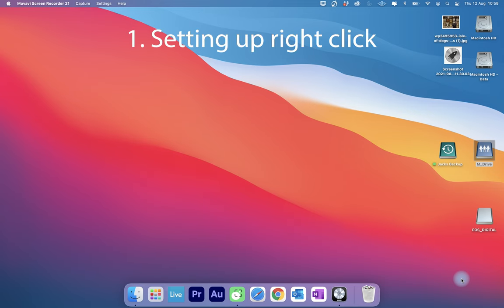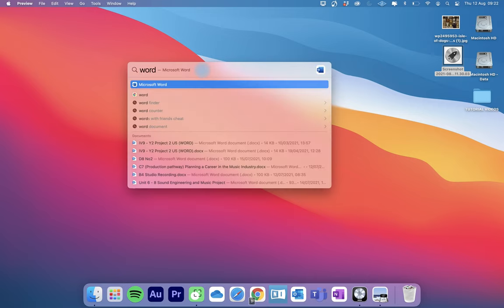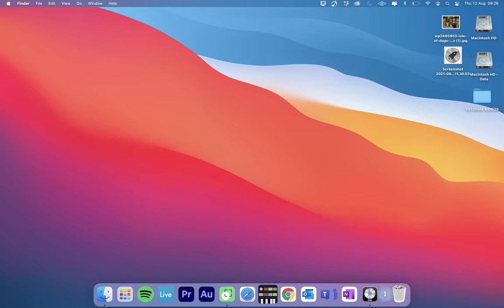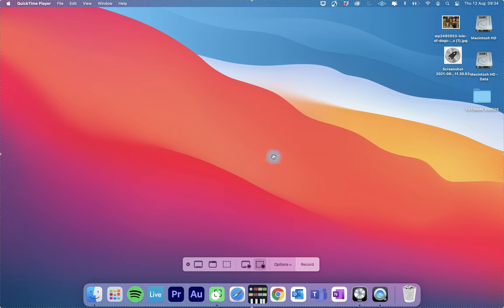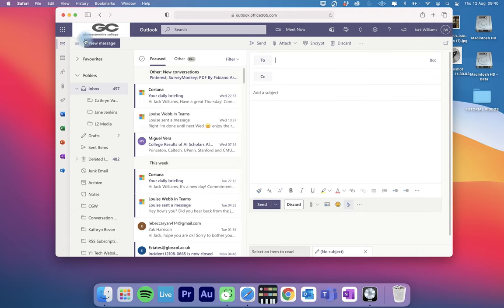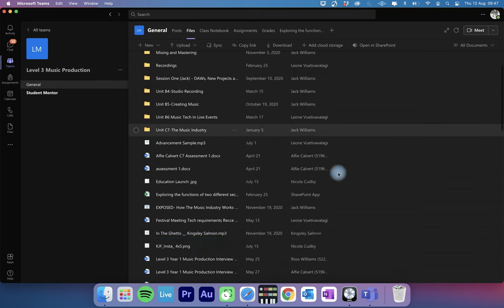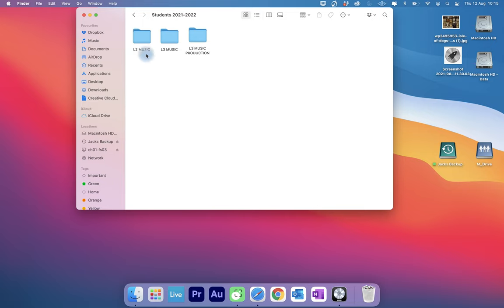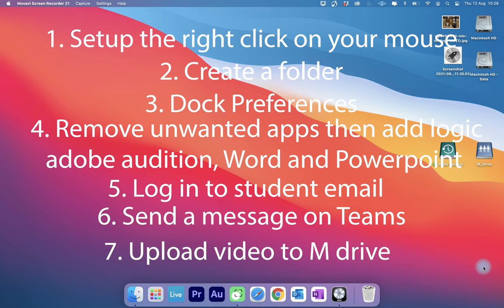Gloucestershire College Induction Video